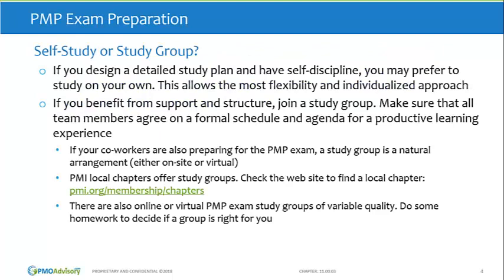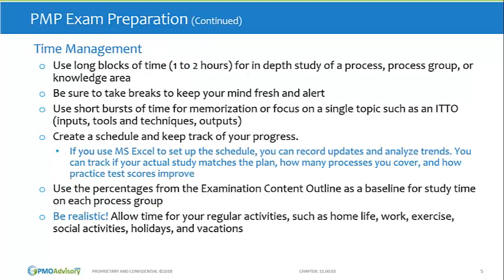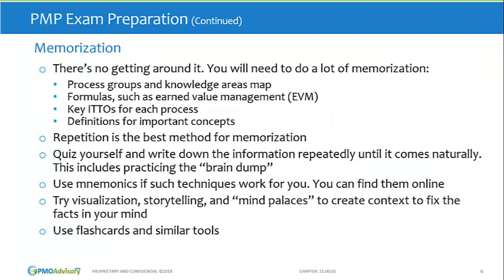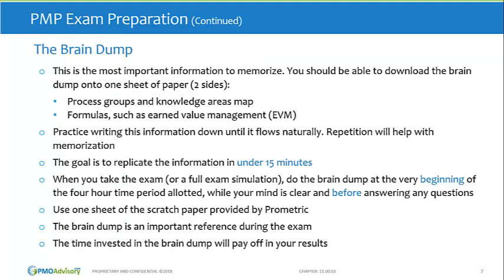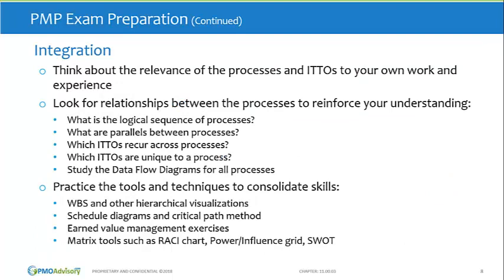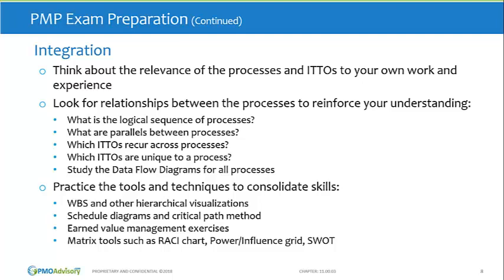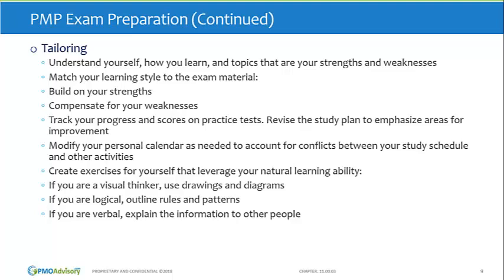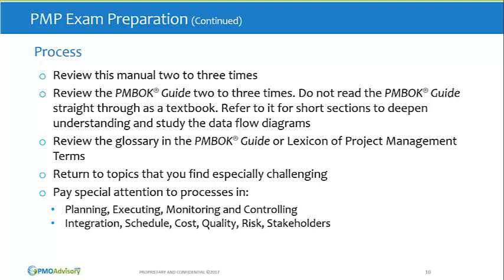Appendix 2 PMP Exam Preparation, Learning Techniques: PMP PMBOK 6 Sixth Edition